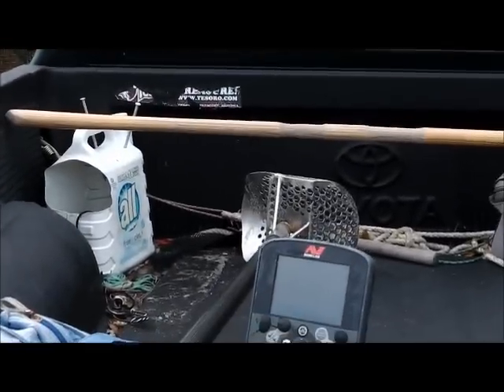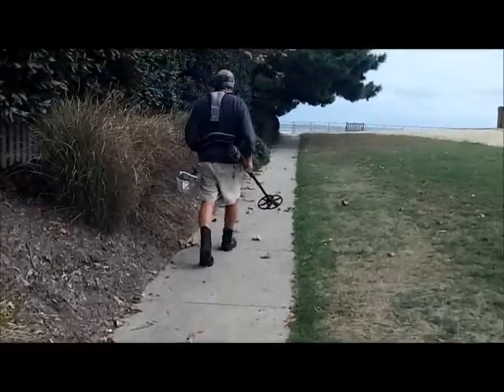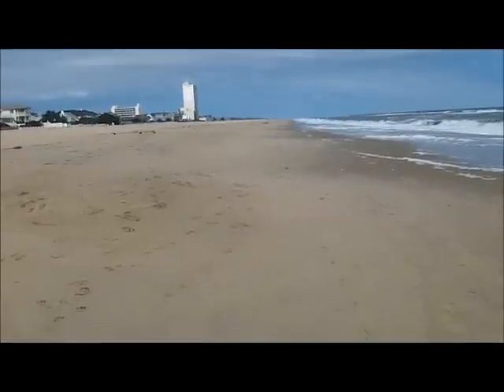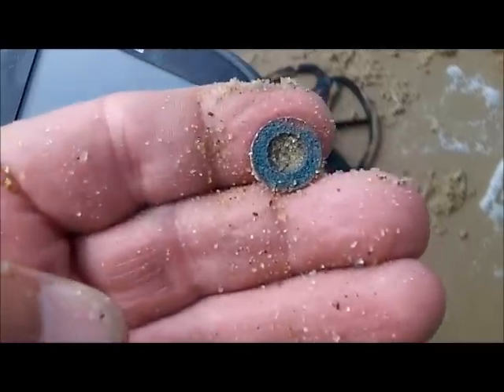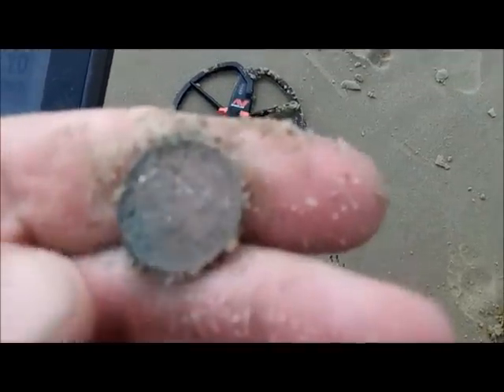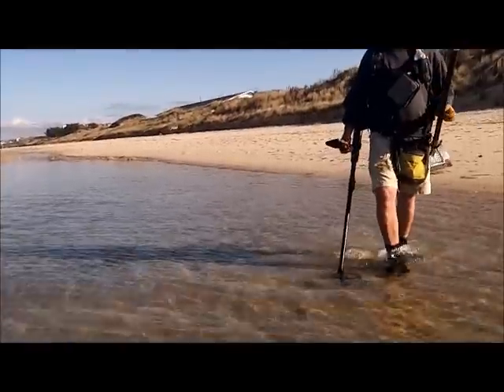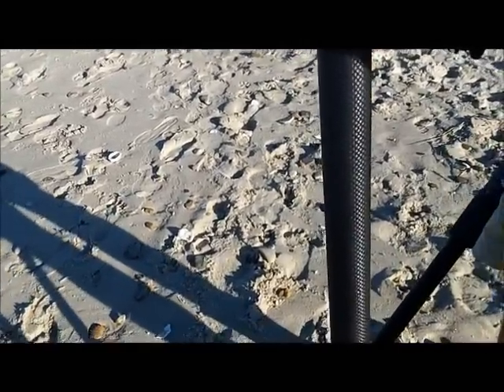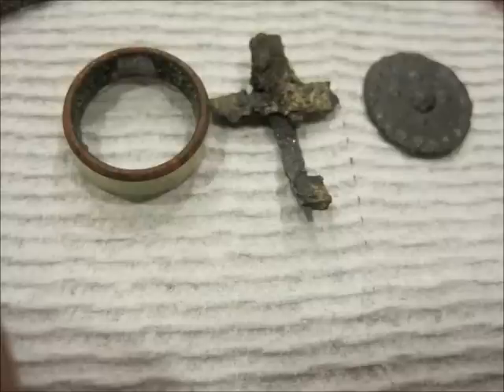OCT 11TH - Buttons - Rings in the scoops - nada and bay spins Surfchurch.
the mumblesman and i had a pretty good day and a kinda long one.
good luck to everyone - see you monday i hope.